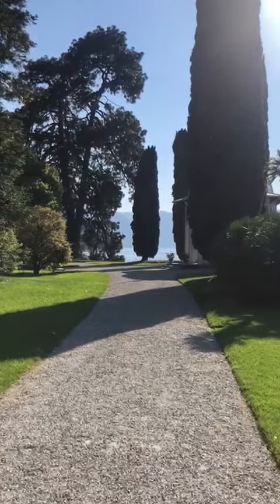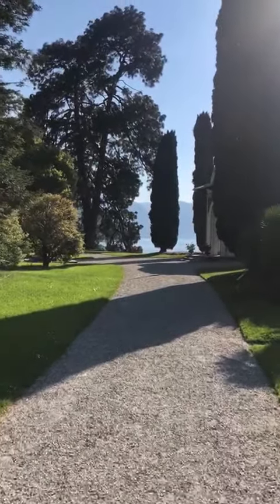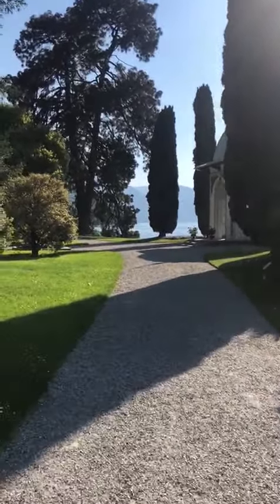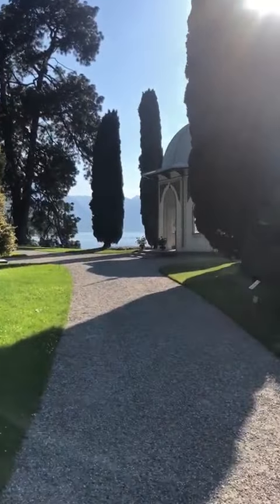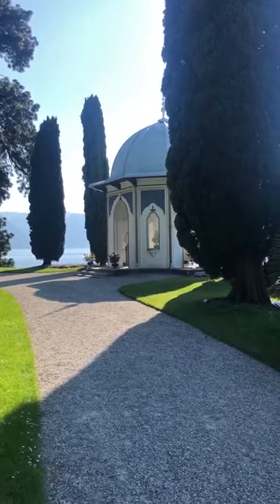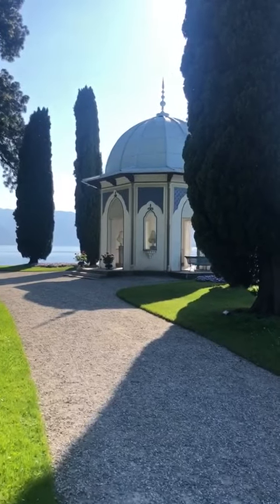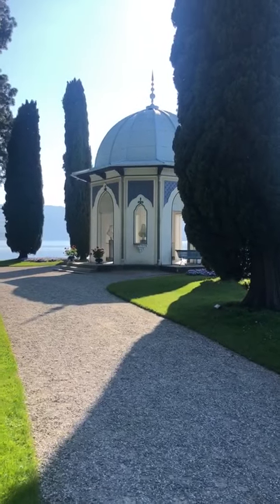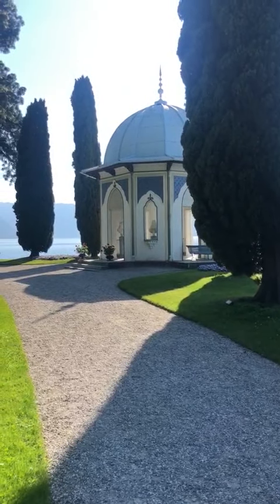Entering the gardens of Villa Melzi from Bellagio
M friend Rita Annunziata, a longstanding guide in Bellagio, takes us into the gardens of Villa Melzi.